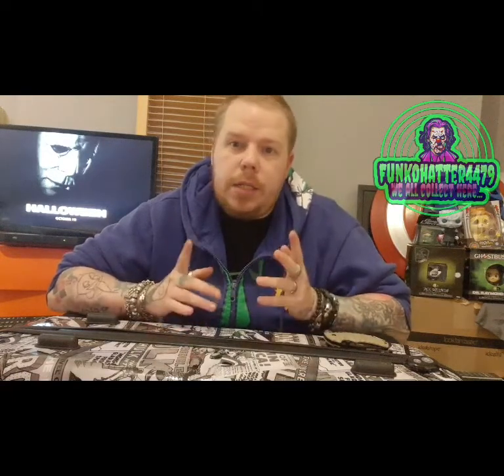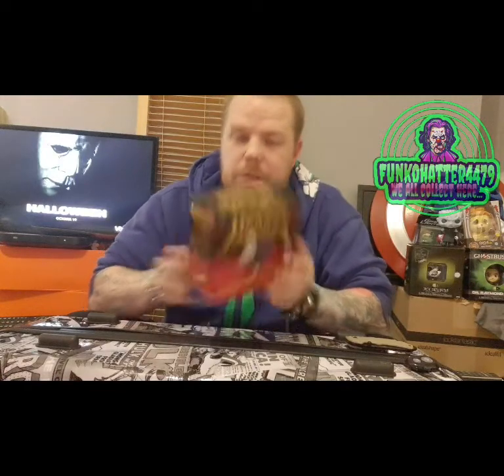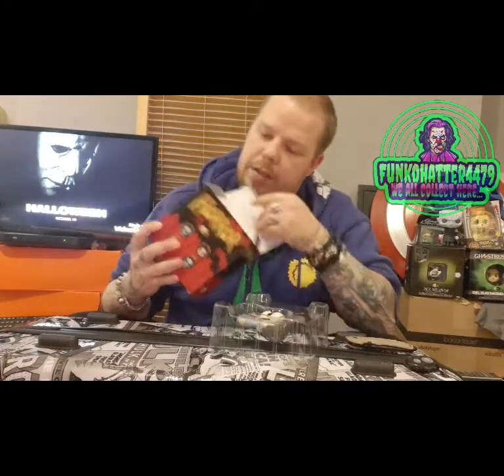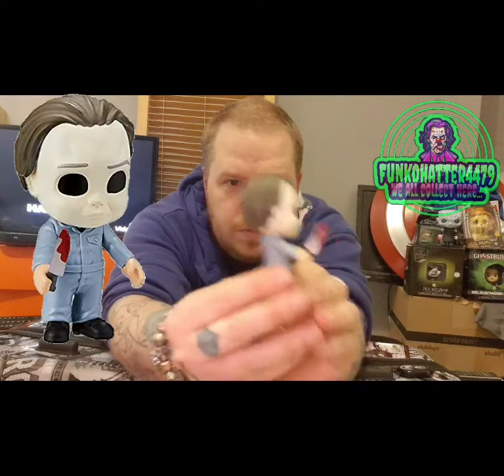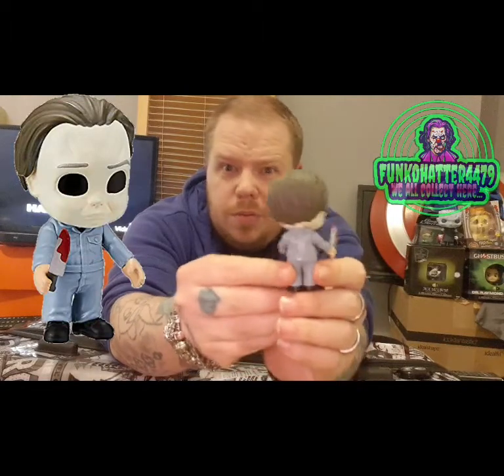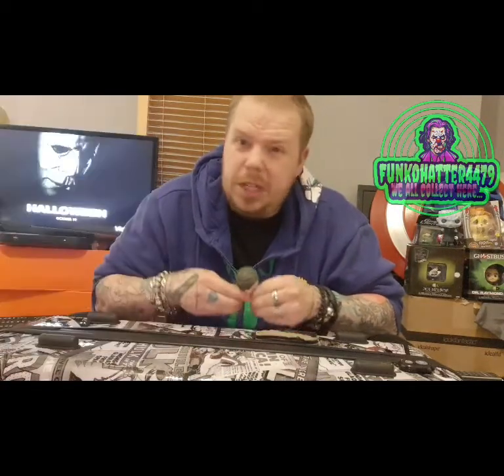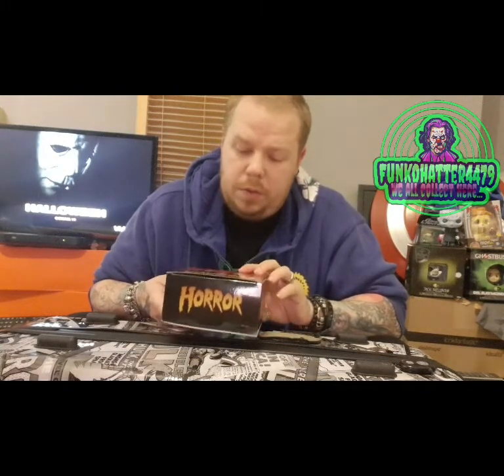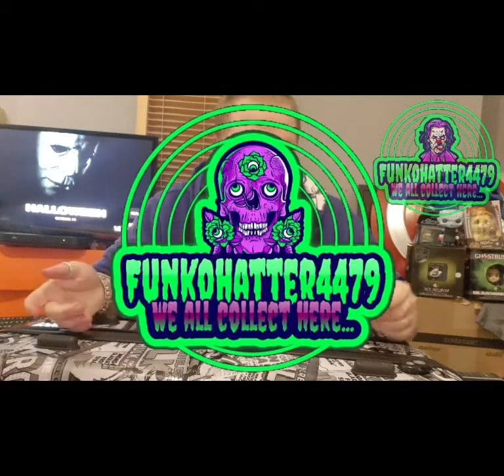Michael myers five star funko review